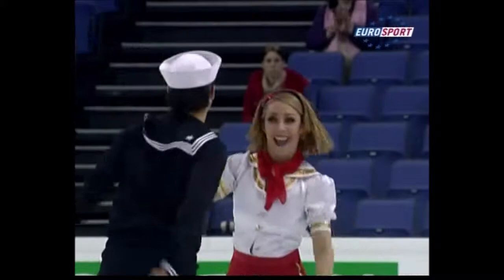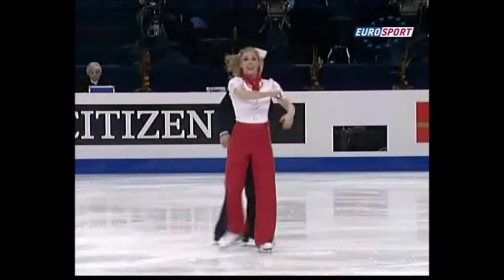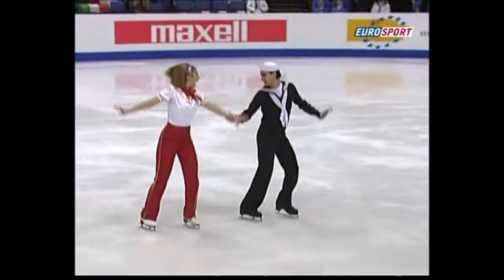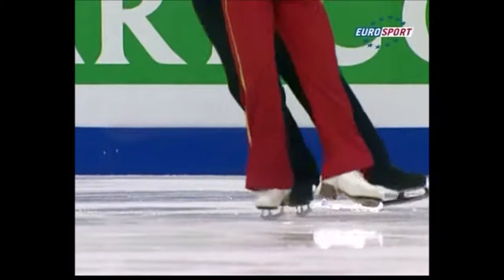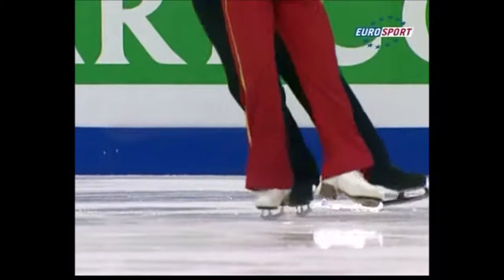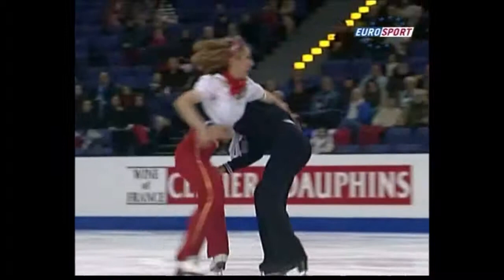2009 EC Faiella & Scali OD ESP